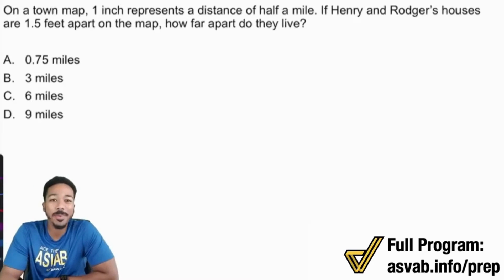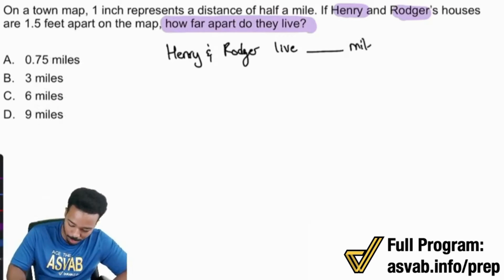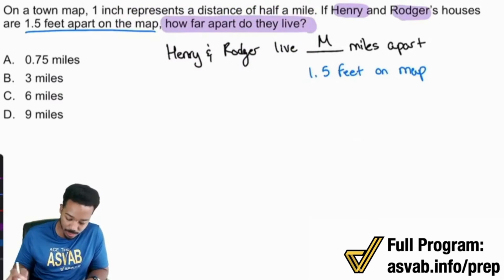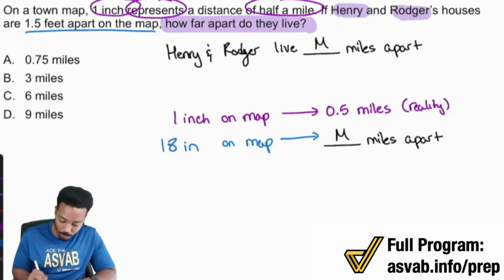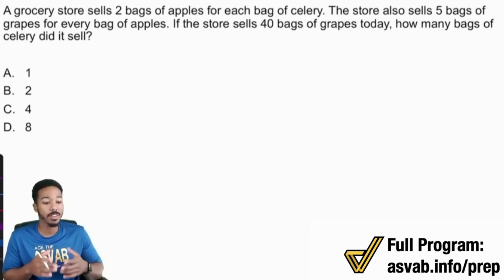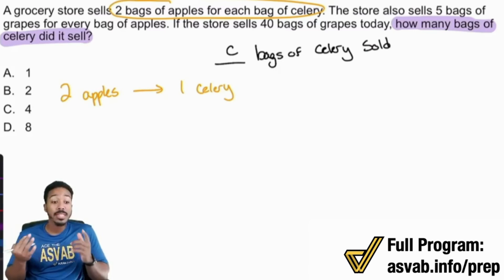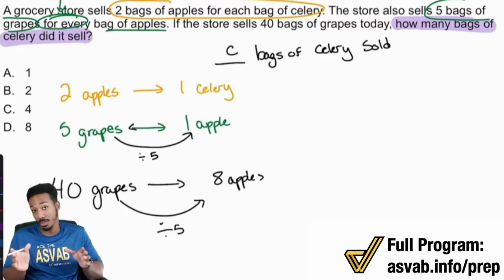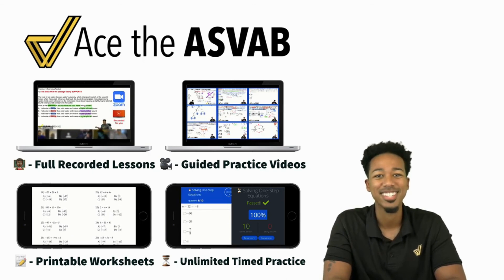ASVAB Arithmetic Reasoning - Proportions Challenge Word Problems + Answers!